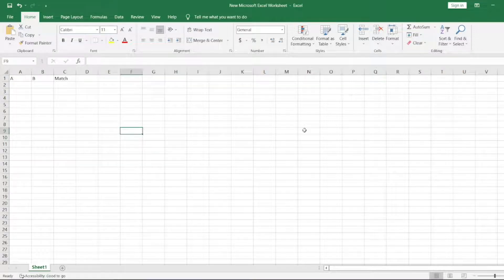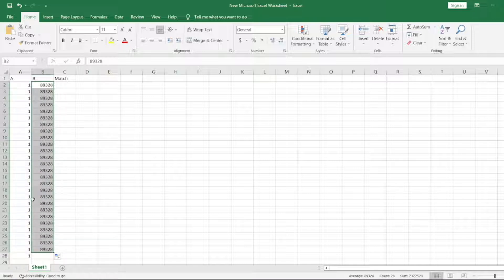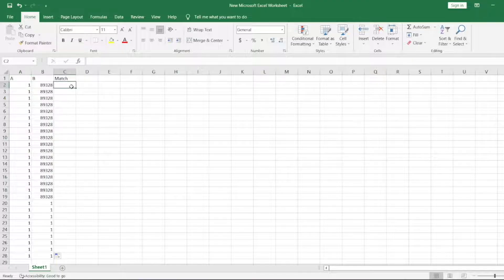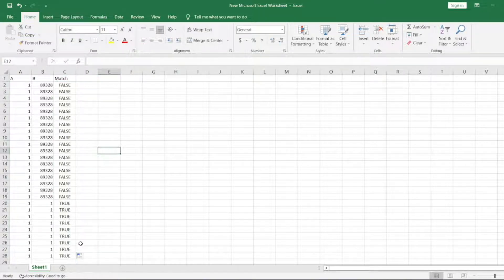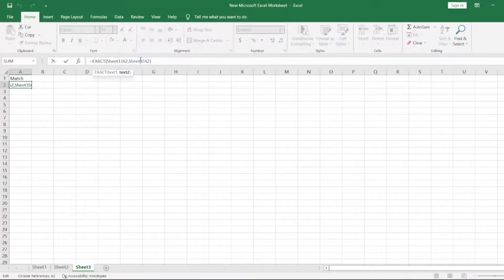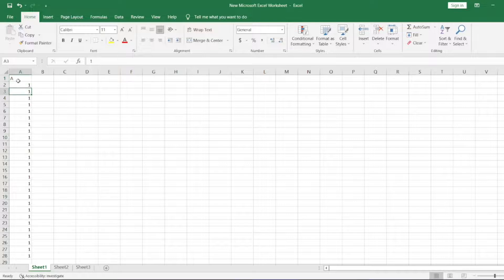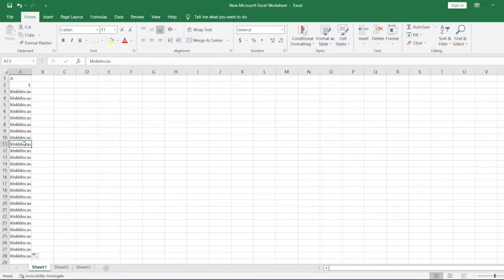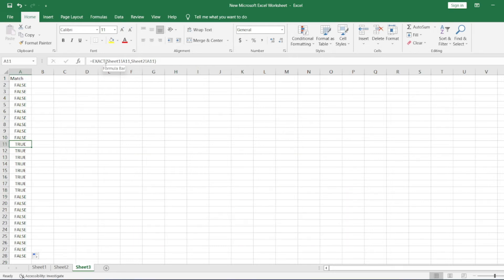How to compare two columns in excel for matches and differences / excel exact method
Code :

For same sheet two column comparison
EXACT(A1:B1) - Drag this formula down to all the cells
For different sheet two column comparison
EXACT(Sheet1!A1,Sheet2!A1) - Drag this formula down to all the cells